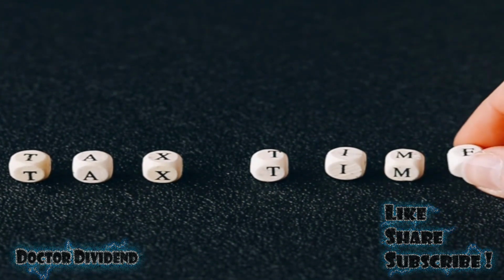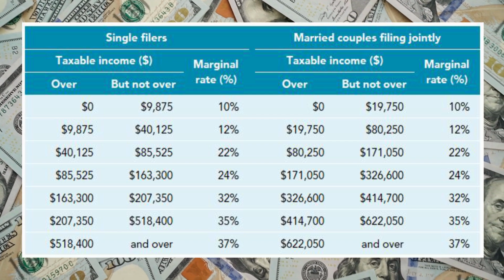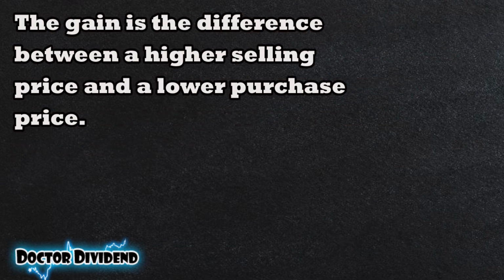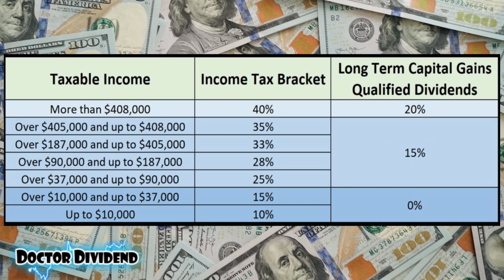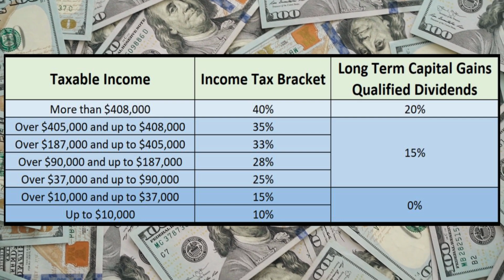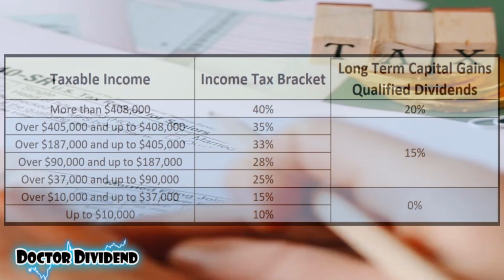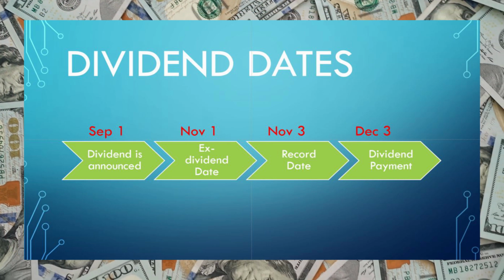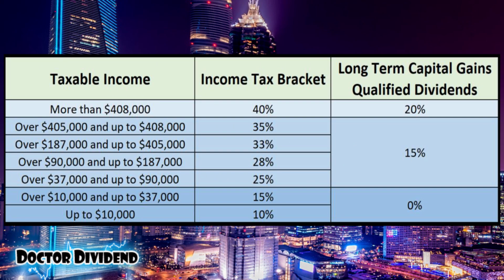Taxes on Stocks Explained for Beginners! | Robinhood Stock Market Investing!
🟢 SAVE MONEY ON TAXES!
Learn optimal strategies to pay less tax on stock market gains!

►Stash Invest APP note I am not a market professional.